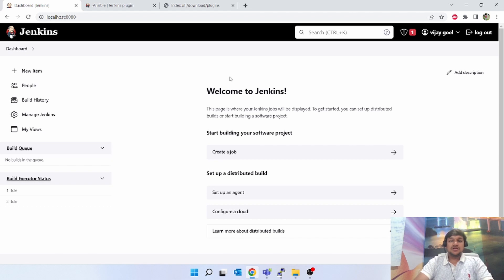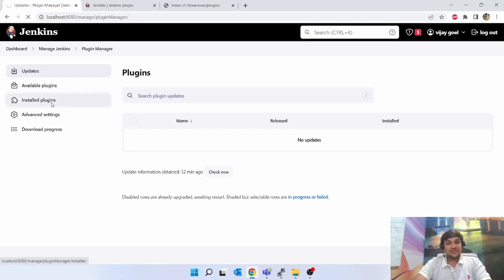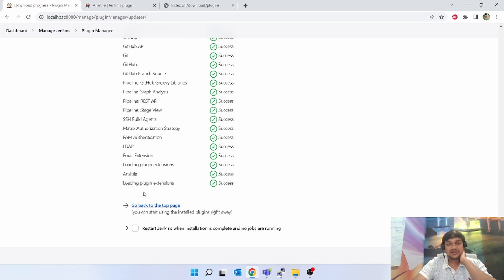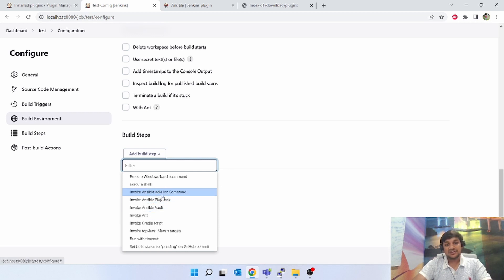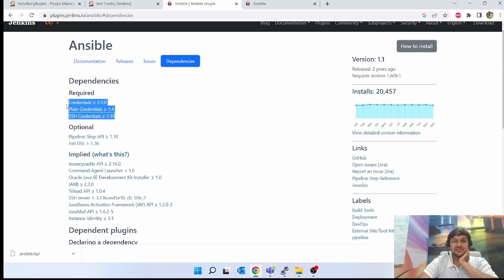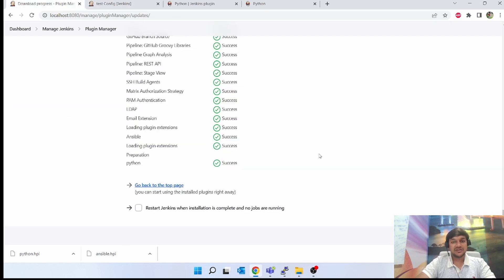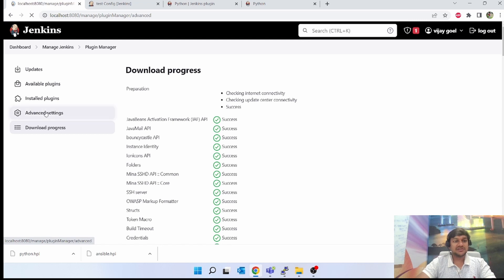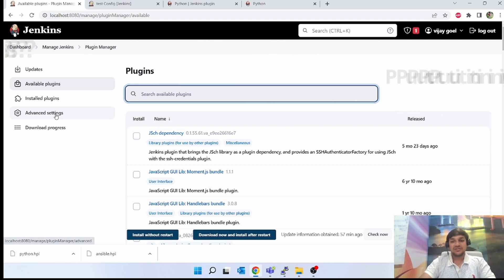Jenkins Plugins installation | EP 04 | Jenkins Tutorial | Methods (with & without internet)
Discover the 1800+ community contributed jenkins plugins to support building deploying and automating any project .

Total 3 methods to installation of jenkins plugins

first Direct through internet using available link
second download hpi files on local machine and update to jenkins server and install
Third using proxy setup which through which jenkins can connect to internet and then follow step first

jenkins tutorial windows